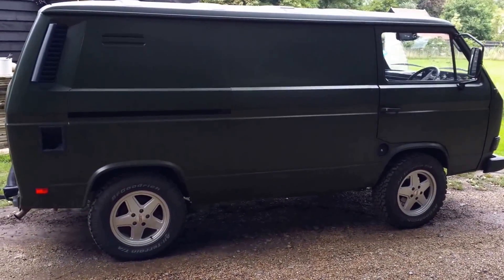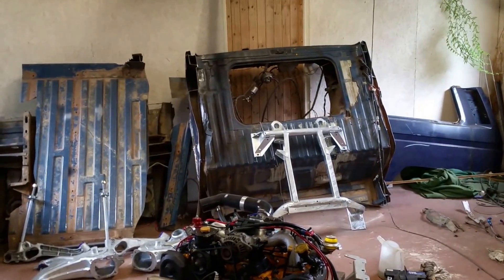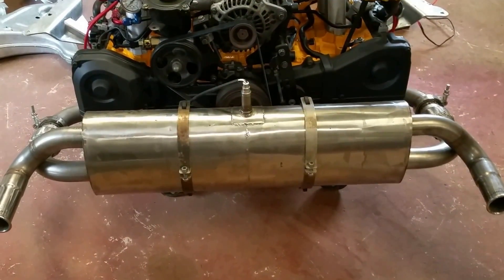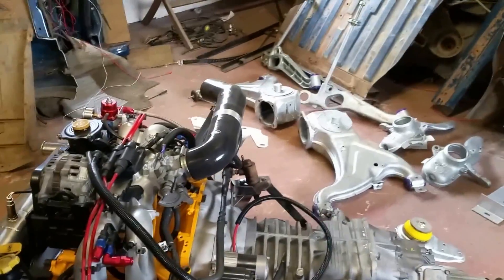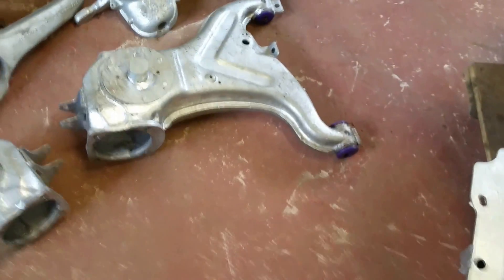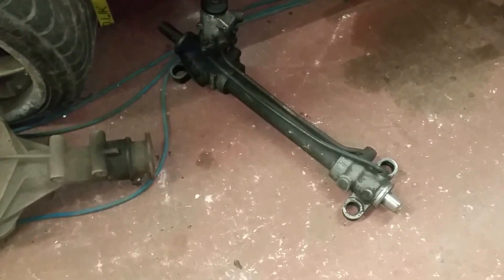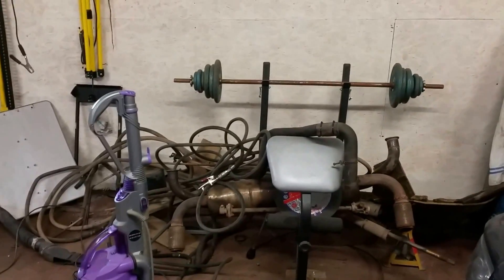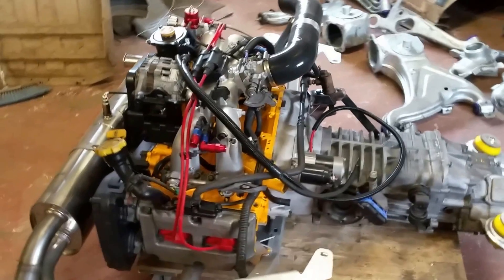VW T25 T3 Vanagon 2WD to Syncro 4WD Conversion Project - Overview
I am now well into the project and further videos in the series can be seen in my project playlist

These videos document the Syncro conversion project the way I carried it out. I assume no liability for property damage or injury incurred as a result of any of the information contained within this series of videos, you use this information at your own risk.